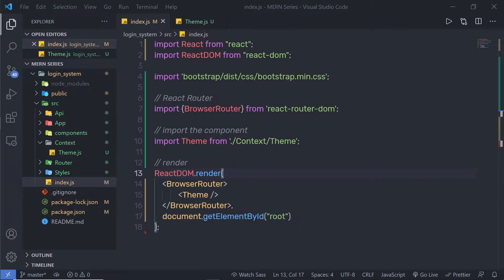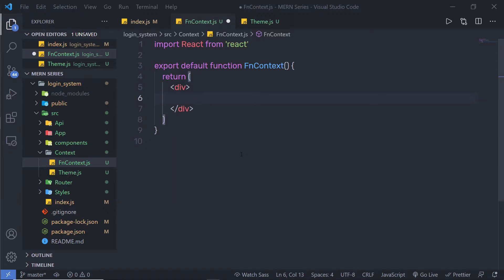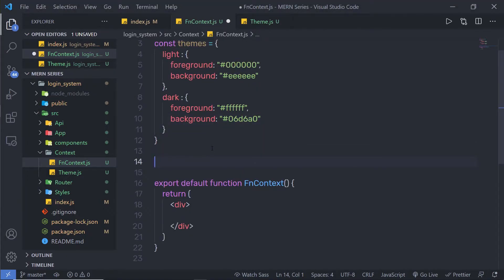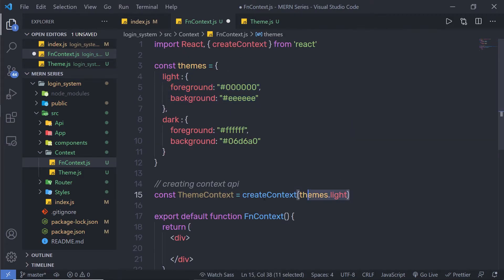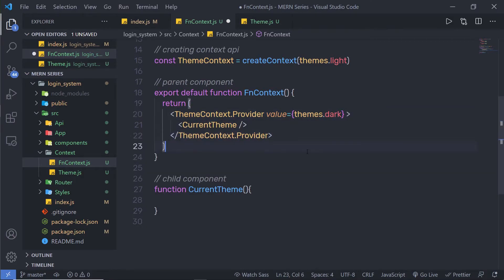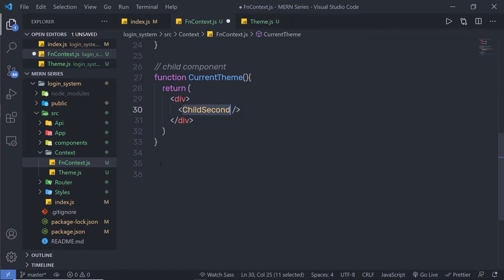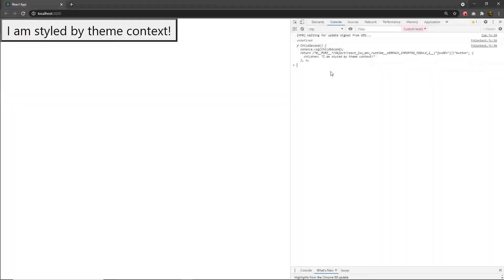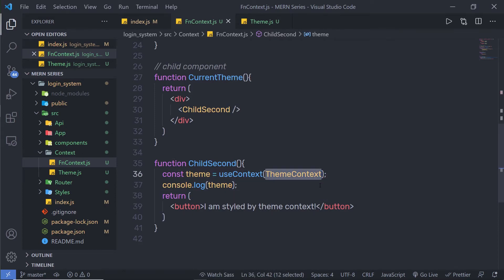How to use useContext() Hook - MERN Stack Series - 43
In this lecture, we are going to learn how to use useContext() hooks in the react application. We all know how to work with class components with context. So in this lecture, we are going to create a functional component with context API.